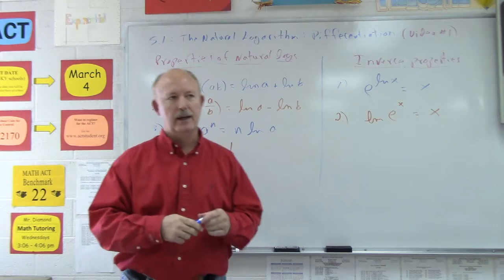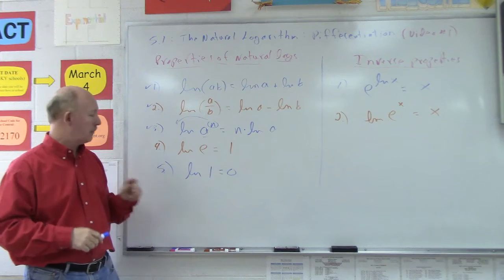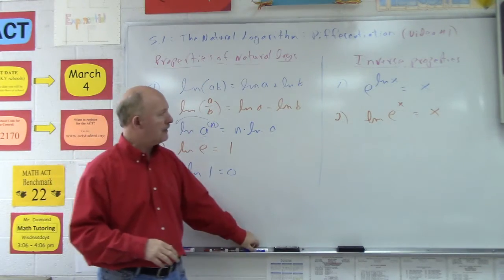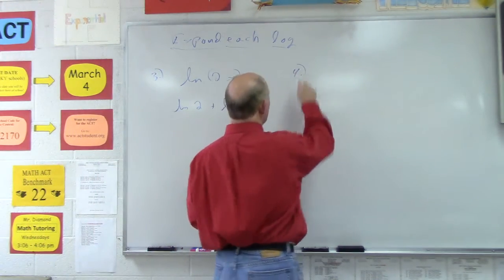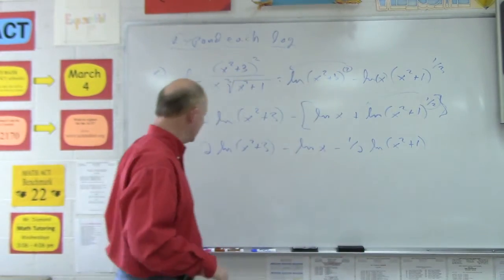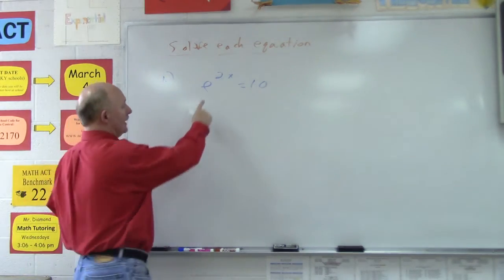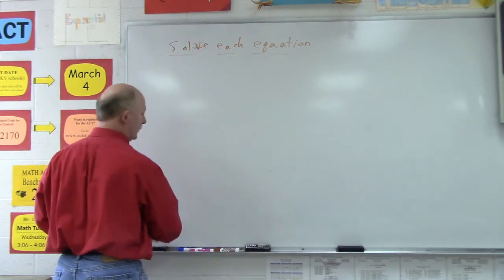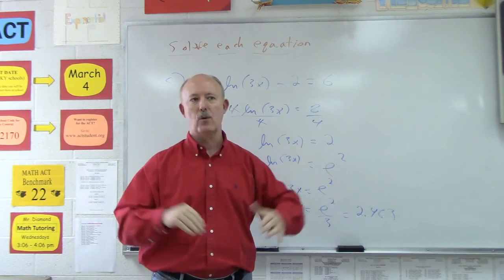5.1 The Natural Logarithm: Differentiation